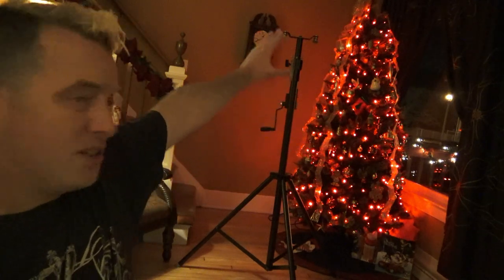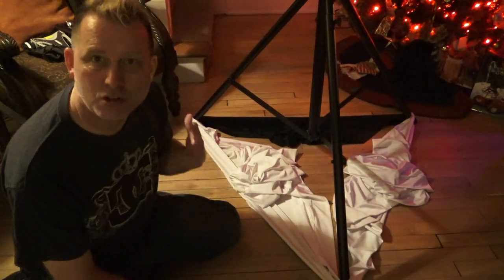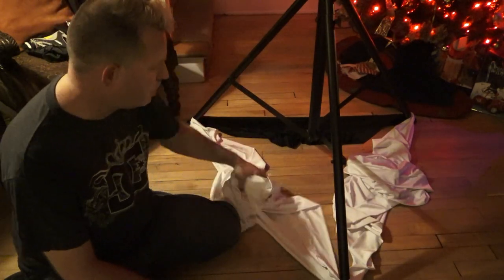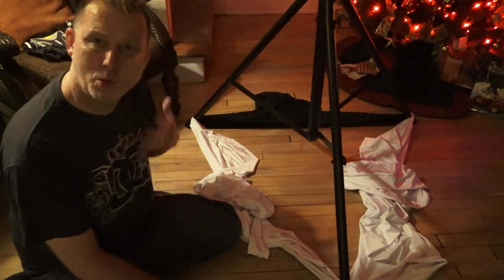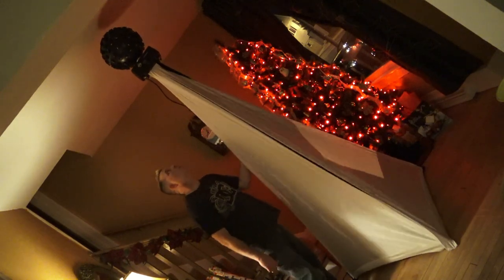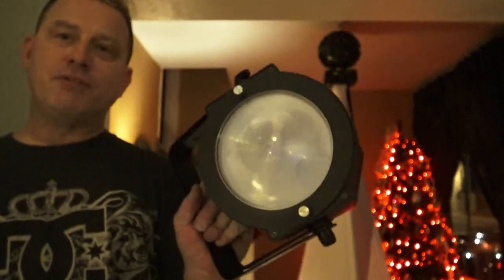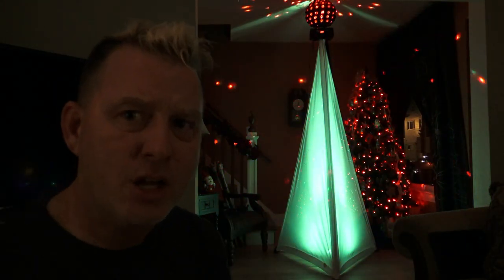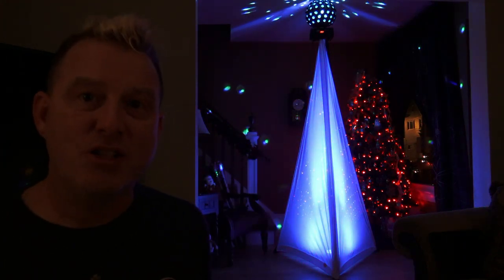Creative Lighting Ideas - A Disco Christmas Tree For DJs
In this silly lighting video, I build a Christmas Tree Effect using a light bridge crank stand, Scrim King light stand covers, a Micro Galaxian IR, a Dotz Par & a Starburst.